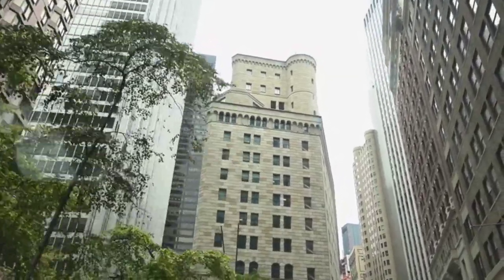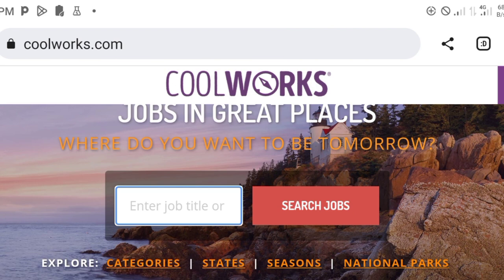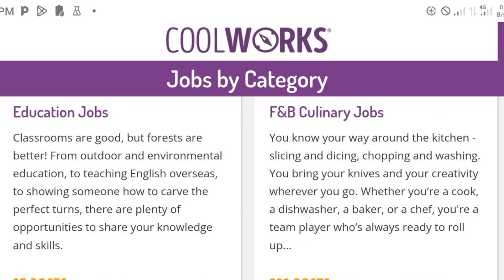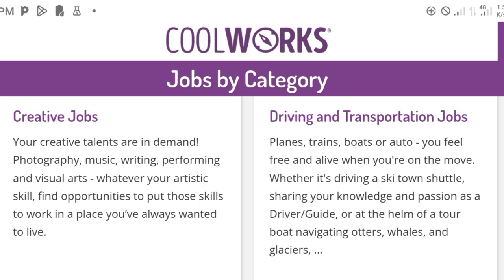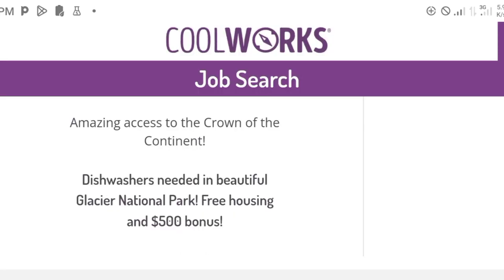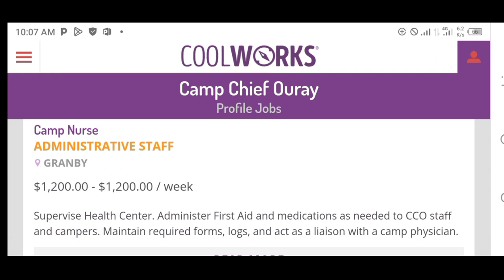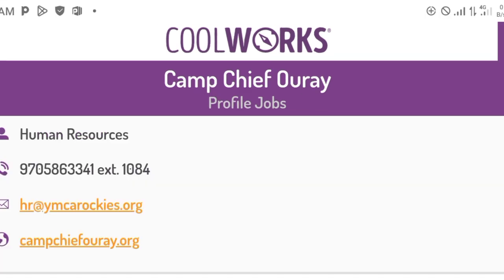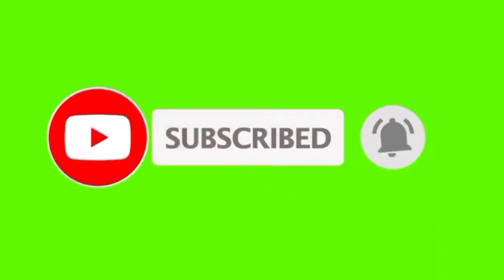How To Make 500 dollar a day doing this in America.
This is the step by step guide as to how to get more than 500 dollars a doing work in America.